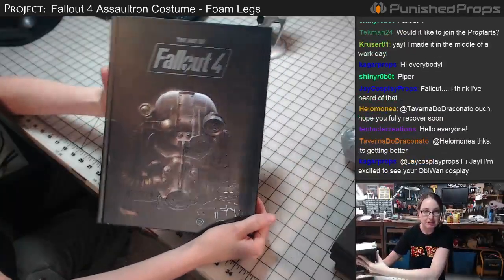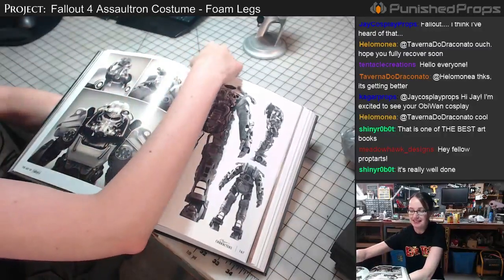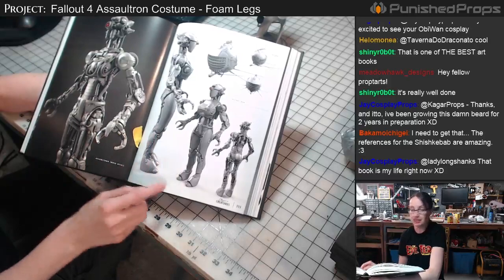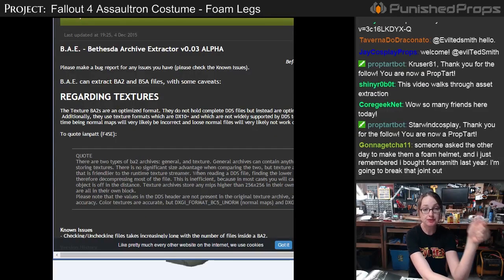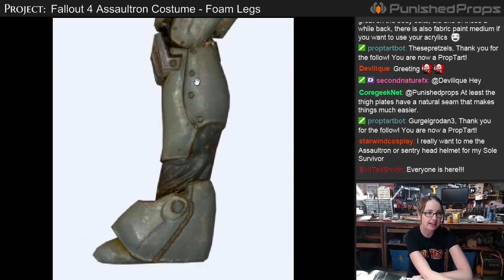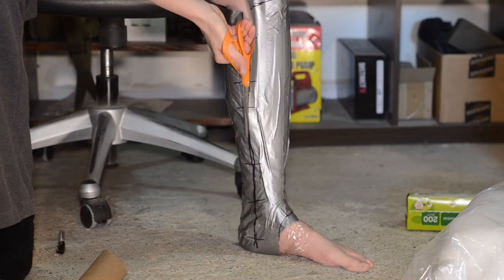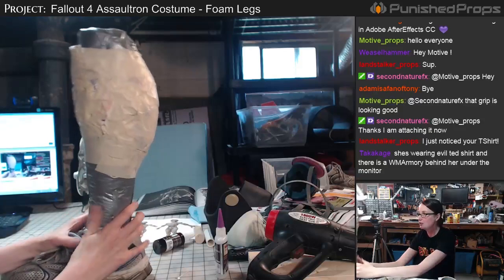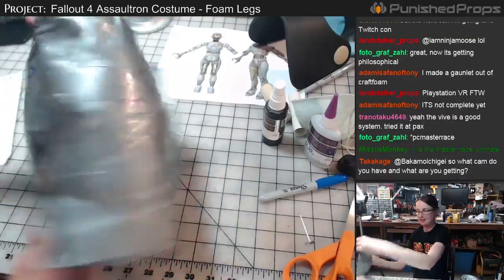Prop: Live - Fallout 4 Assaultron Costume - References, Leg Form and Feet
Britt started her Fallout 4 Assaultron costume for SDCC and DragonCon! Learn how to make a duct tape leg form to build armor pieces. Britt bulks up her leg form to create a template for her robot leg pieces that get fabricated from 6mm craft foam.

Foamsmith: How to Create Foam Armor Costumes – Digital eBook

Fallout 4 Art Book

Duct Tape

Plastic Wrap

Polyfil Polyester Fiberfill

Knife Sharpener

Heat Gun

Rotary Tool

Medicine Ball

Snap Off Utility Knife

Super Glue

Super Glue Accelerator